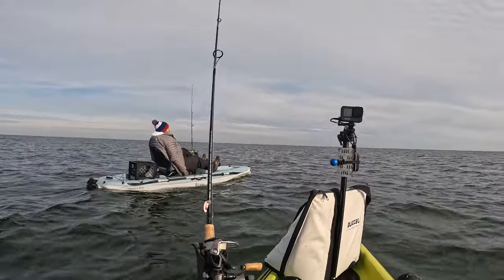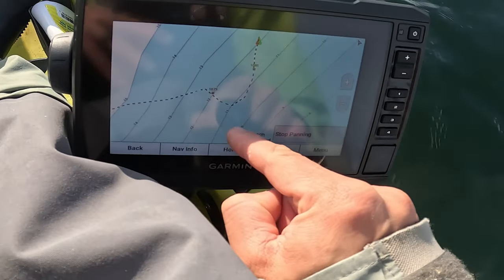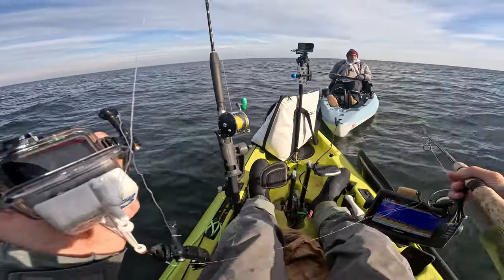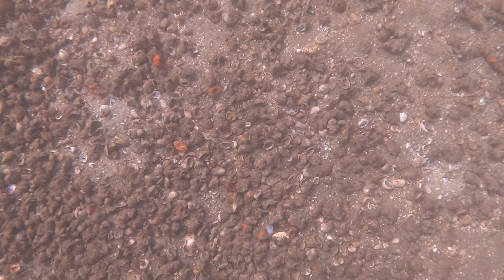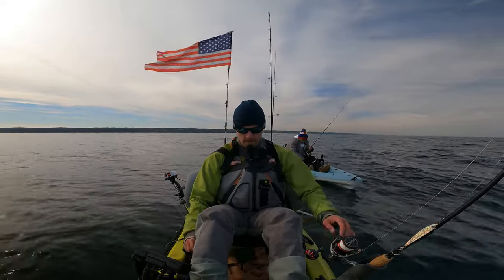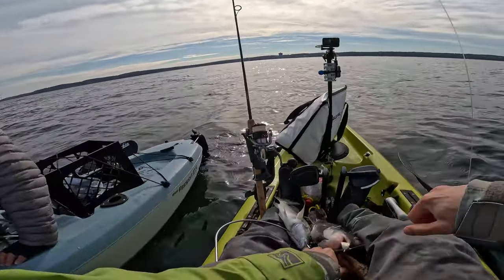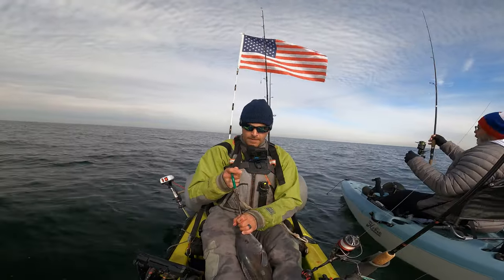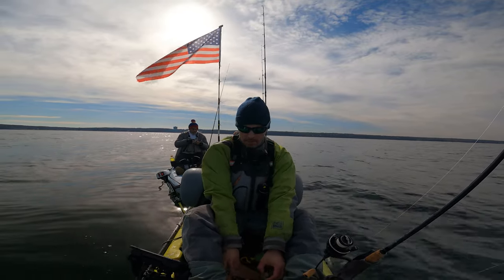Blackfish beatdown in the middle sound NY - tautog fishing from kayaks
Waters are cooling fast and it's prime time for fall blackfish.  We tried fishing shallow to start but didn't find too much life so instead of searching other shallow boulder areas we moved into deeper water while the current was changing from ebb to flood.  On the way in, I started marking something very nice near the boulders I wanted to try so we dropped down and to our surprise found a bunch of blackfish, seemingly patrolling the area.  We weren't even over what I would consider a good bottom for blackfish, but it didn't seem to matter.  Every single time I could position into the area where I was marking fish, we would get bit immediately.

Heavy Spinning Setup:
Jig:     3/4oz. blackfish jig

Lure:              3/4oz. blackfish jigs

Light Jigging Setup:
Rod:              stellar lite fast taper SG410FT70 star rod (last eye cut)
Lure:              1.5oz. metal jig (replaced with single hook)

Fish Finder
Fish Finder Battery

Playlist of the Hobie Compass 2021 kayak I use and the modifications I've done to it:

for custom logo upf50+ performance fishing shirts